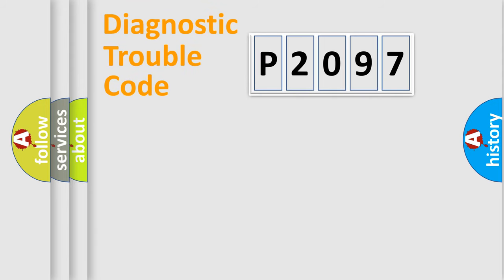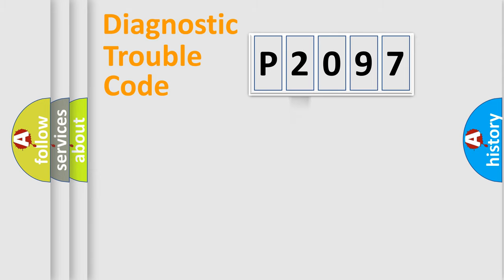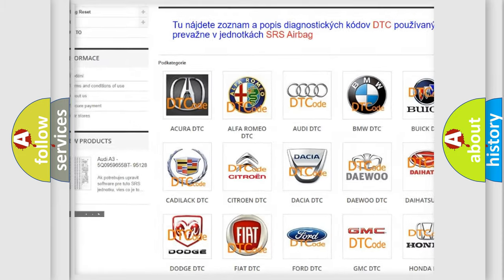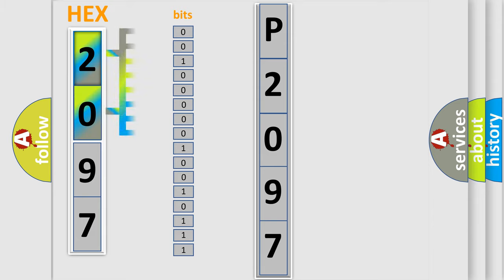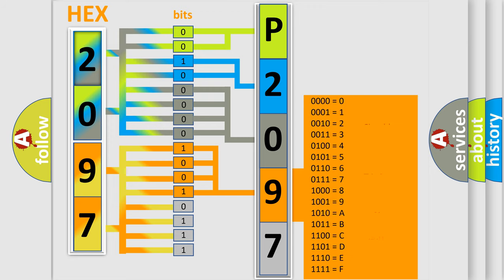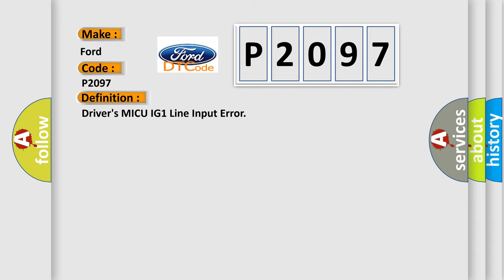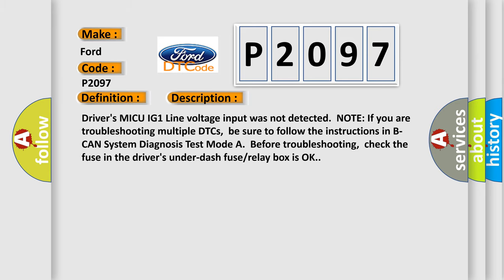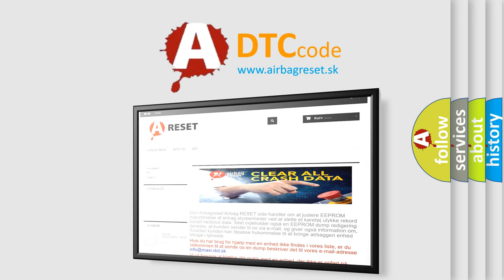DTC Ford P2097 Short Explanation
Contents:
0:21 Basic DTC analysis according to OBD2 protocol standard.
1:48 Insight into programming
2:58 A diagnostically understandable description of the Diagnostic Trouble Code
3:05 Basic error definition

Make:
Ford
Code:
P2097
Definition:
Drivers MICU IG1 Line Input Error
Description:
Drivers MICU IG1 Line voltage input was not detected.NOTE: If you are troubleshooting multiple DTCs,be sure to follow the instructions in B-CAN System Diagnosis Test Mode A.Before troubleshooting,check the fuse in the drivers under-dash fuse or relay box is OK.
Cause:
 Blown fuse Check the battery condition and the charging system Poor body ground Loose or poor connections at the drivers under-dash fuse or relay box "Open" or "Short" circuit between the drivers under-dash fuse or relay box and the gauge control module Faulty drivers MICU